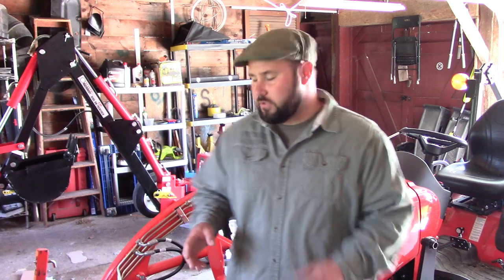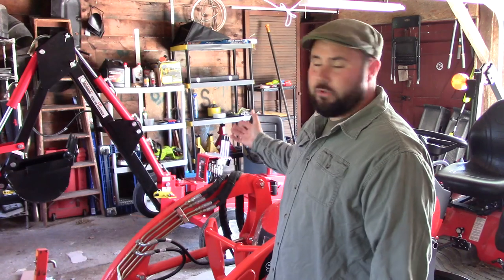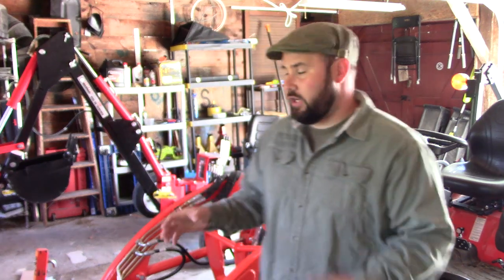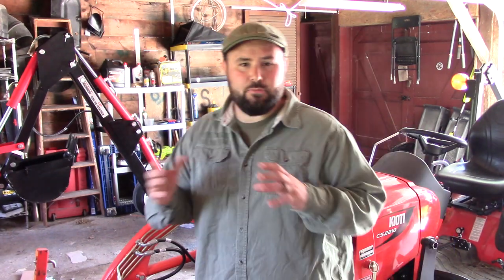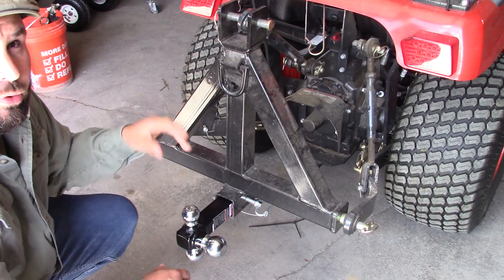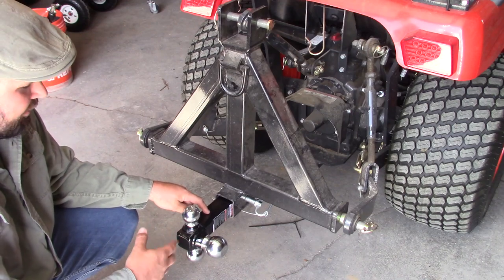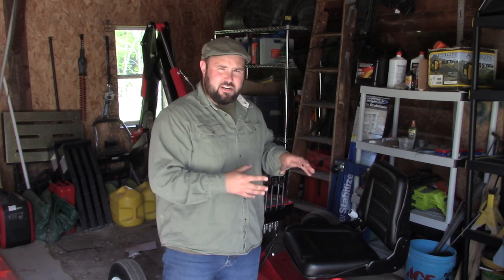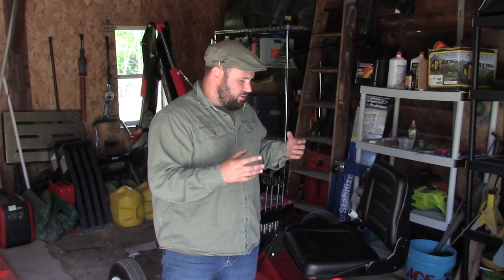Harbor Freight Backhoe (AMAZING VALUE)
Let's take a look at the Harbor Freight Towable Backhoe, this video is a basic overview of how it is stored, transported and used. This is the best value for a home owner backhoe period!!!